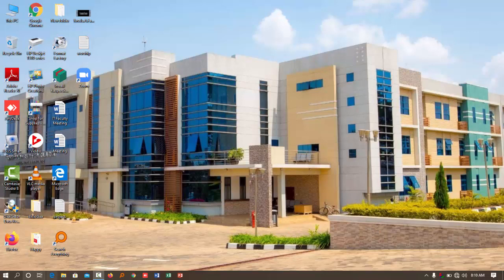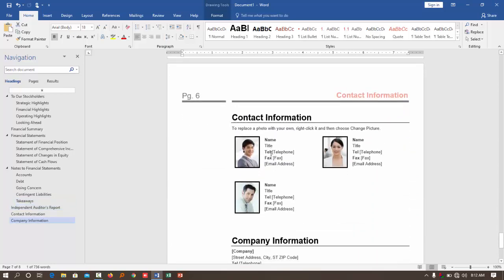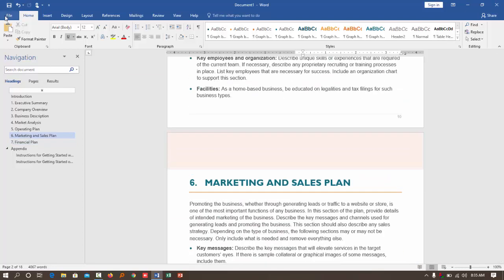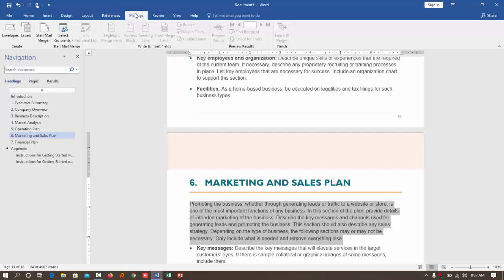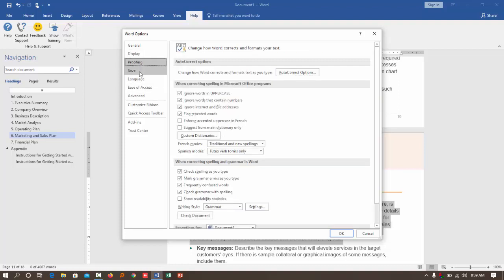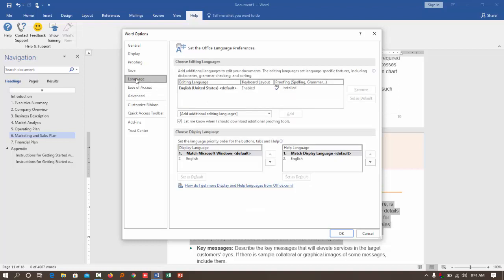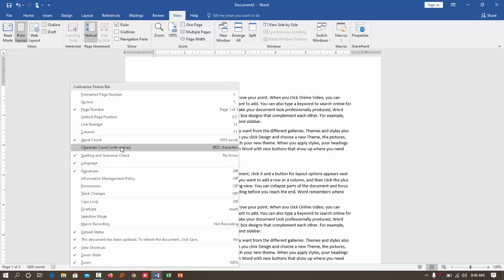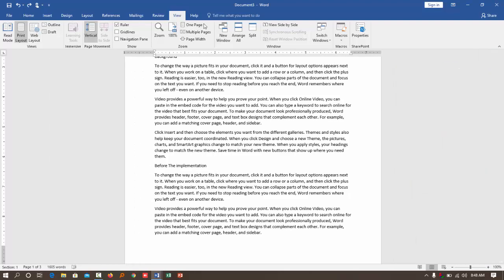Learning Microsoft Office word by Gwiza Part I